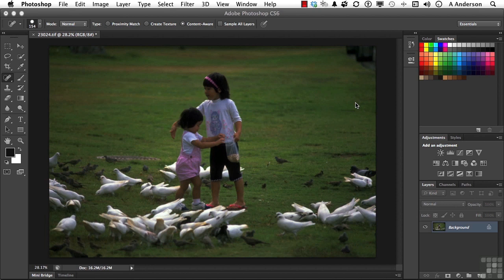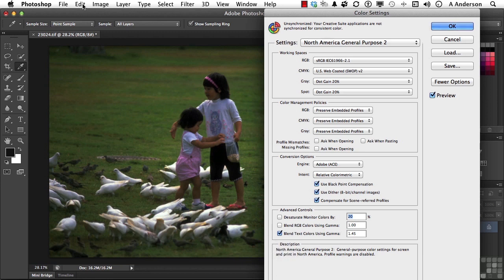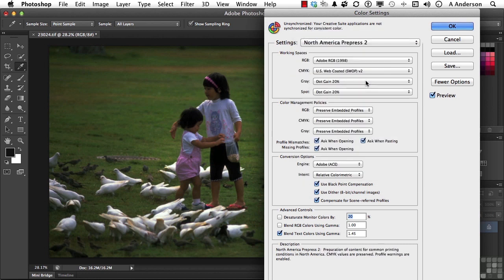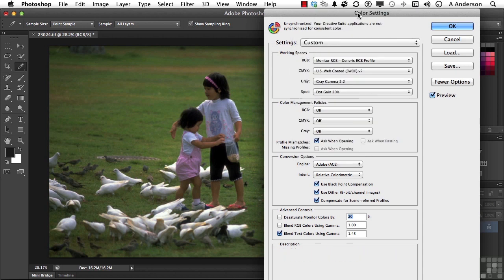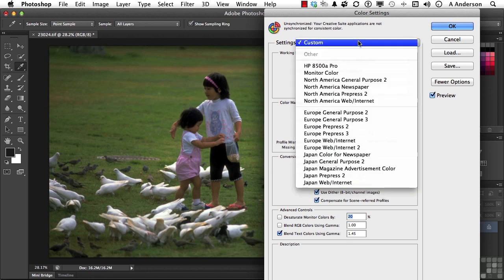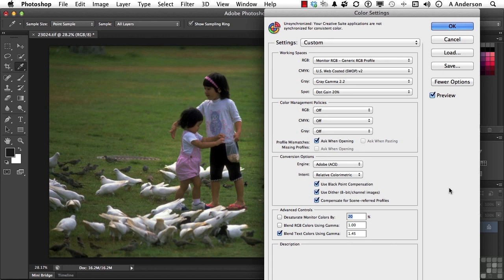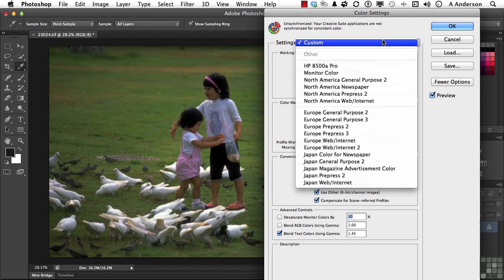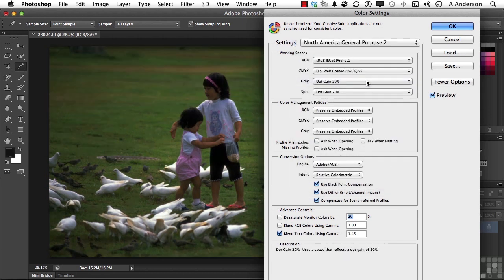03 03 Setting Up Color Preferences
03 03 Setting Up Color Preferences